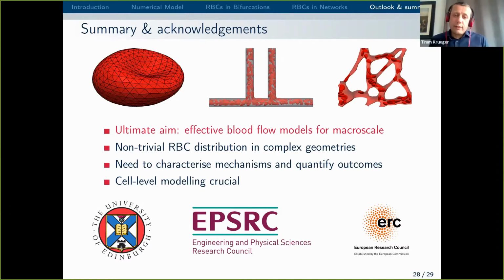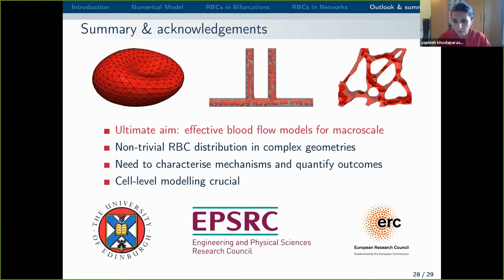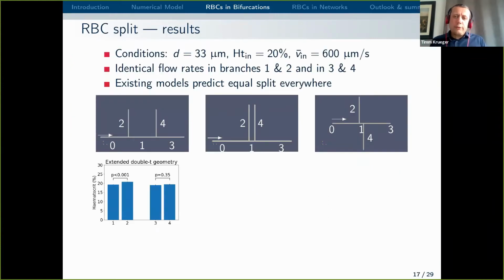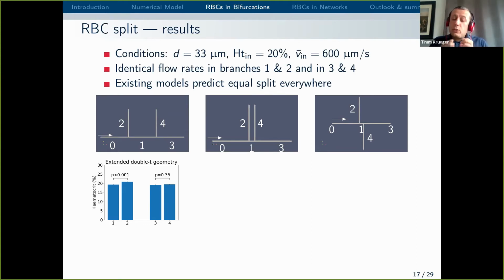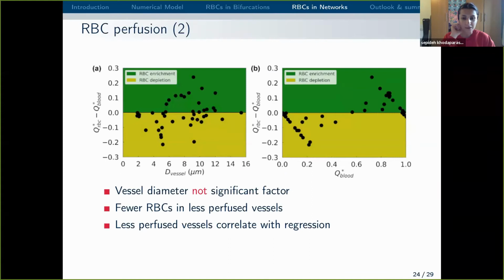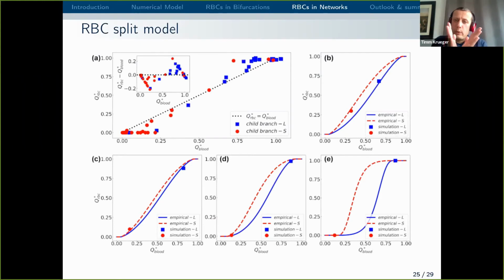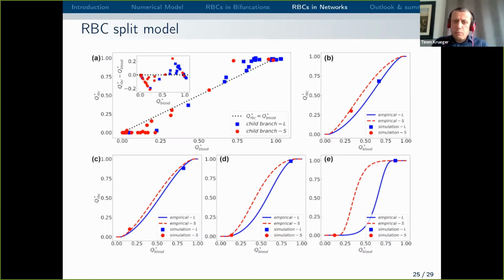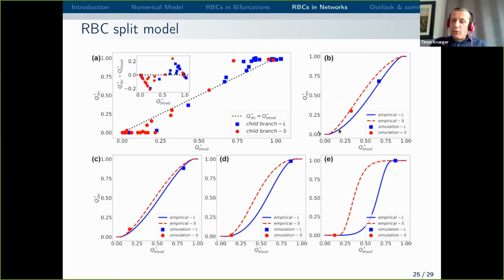Q&A - Cellular blood flow modelling in the human body - Timm Krüger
LIFD Colloquium |  Prof.  Timm Krüger | 16th September 2020

The questions and answers session.